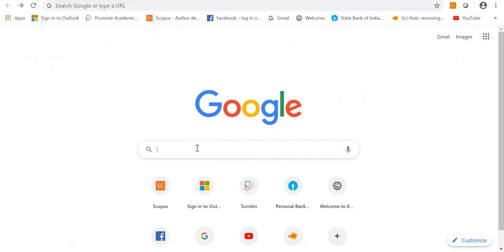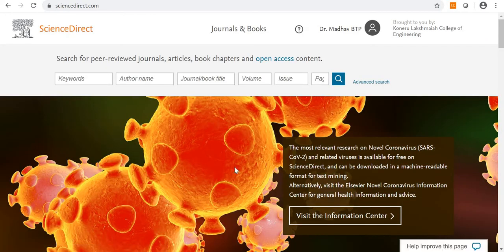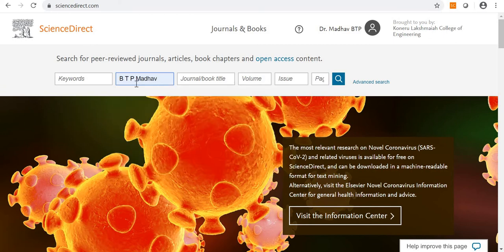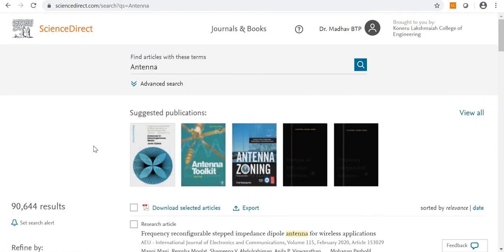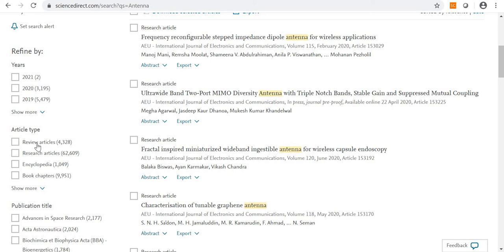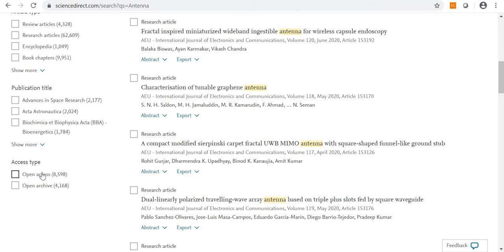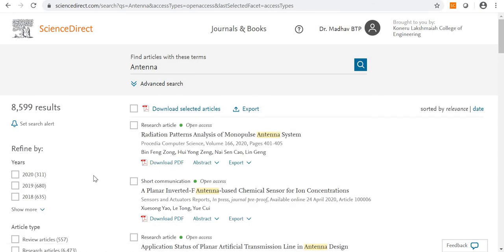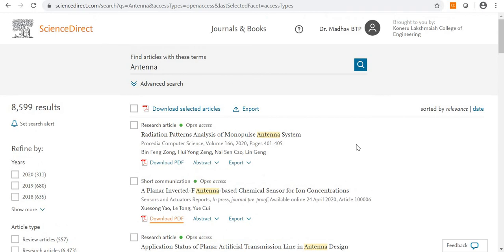Science Direct search by Dr. B T P Madhav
How to Search Research Articles from Science Direct of Elsevier